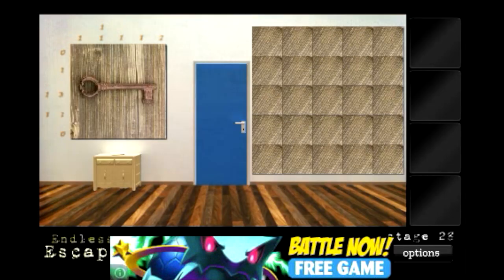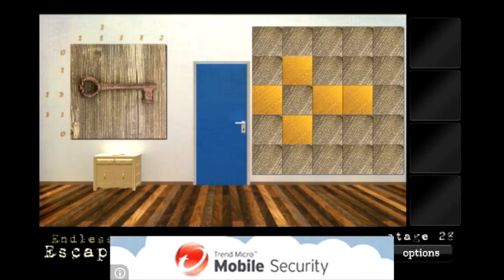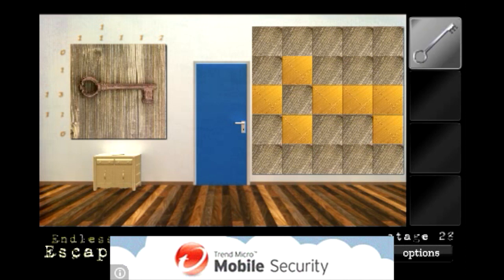Endless Escape Stage 28 Walkthrough | Endless Escape Level 28 Walkthrough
Endless Escape 28